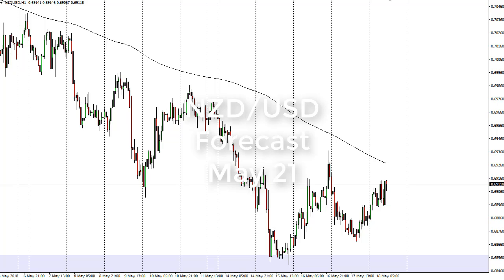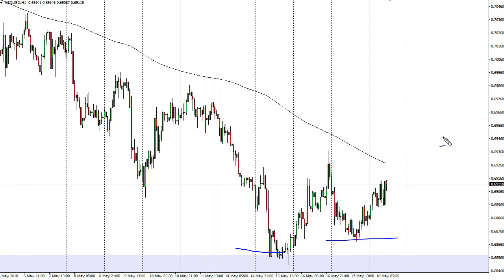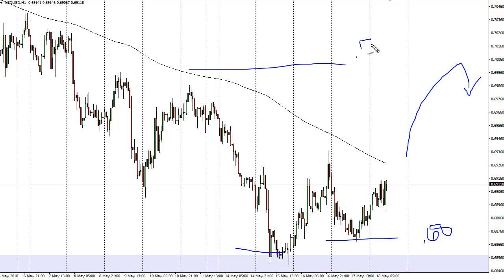NZD/USD Technical Analysis for May 21, 2018 by FXEmpire.com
The New Zealand dollar has bounced a bit during the session on Friday and has made a “higher low” on the one-hour char. - NZD/USD Forecast May 21, 2018, Technical Analysis.Find more information about Forex and Commodities News Technical Analysis Fundamental Analysis and Brokers on FX Empire